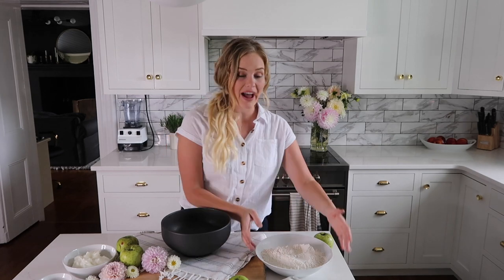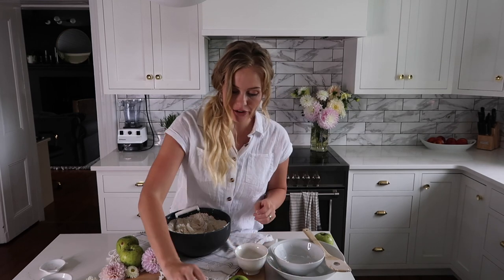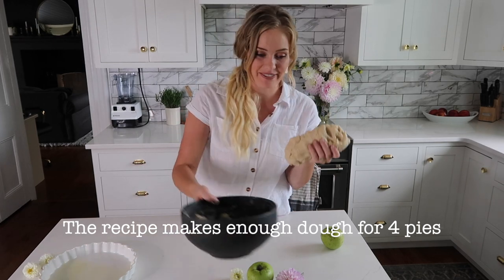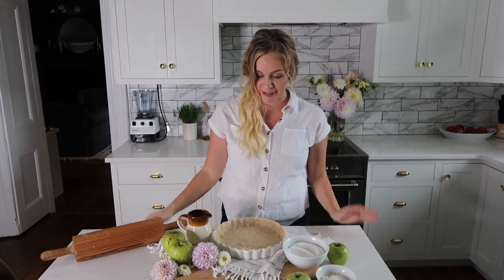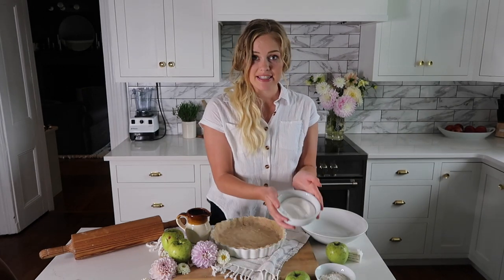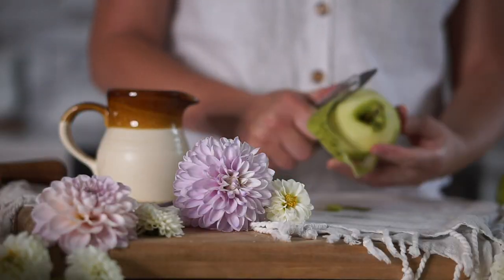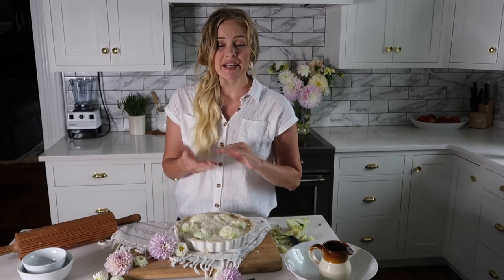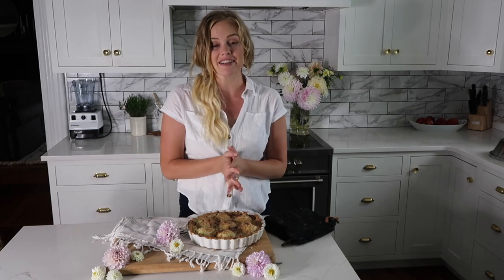Homemade Apple Pie Recipe Fall 2021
Hi Friends,
 Who else looooves baking when the weather turns cooler? 🙋‍♀️Today I'm sharing my all time FAVORITE apple pie recipe! Enjoy!
                                                  With love, Steph

My Address!
Narvon, PA 17555

Crust:
4 cups flour
2 T sugar
1 tsp salt
1 3/4 cup lard
1 egg
1 T vinegar.
Mix flour, sugar, and salt. Add lard and blend with pastry blender. Put egg and vinegar in a 1 cup measuring cup and fill with water. Add to the dough and knead well. (Dough should be soft, if it's sticky and a little more flour). Makes enough dough for 4 pies!

Apple Pie:
5 apples
1 1/4 cup sugar
2/3 cup flour
4 T butter
2/3 cup heavy cream
cinnamon
Mix butter sugar and flour together to form crumbs. Sprinkle half of them on an unbaked pie crust. Place peeled apple halves tightly together with cut side down. Cover with the rest of the crumbs. Pour cream over apples. Sprinkle with cinnammon.
 Bake at 425 for 15 mins and then reduce temp to 325 and keep baking for 35 mins.